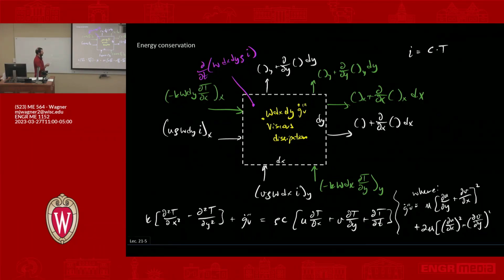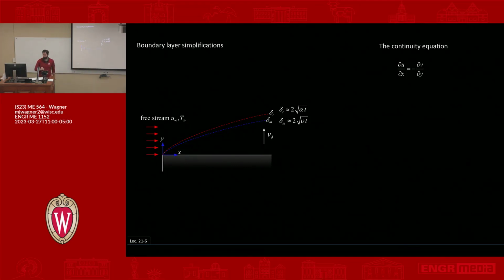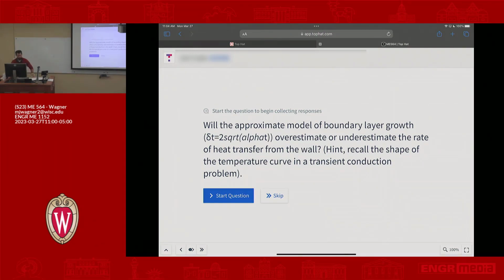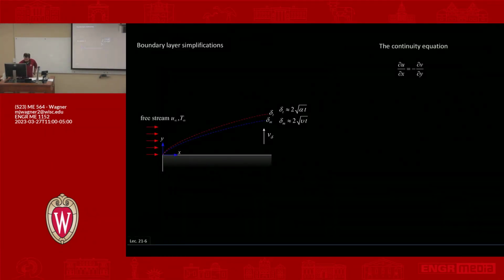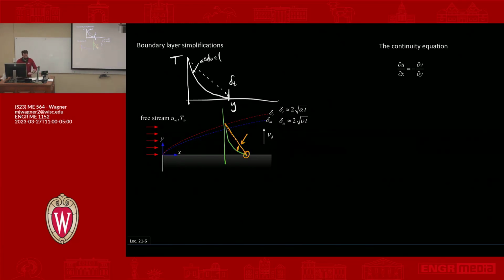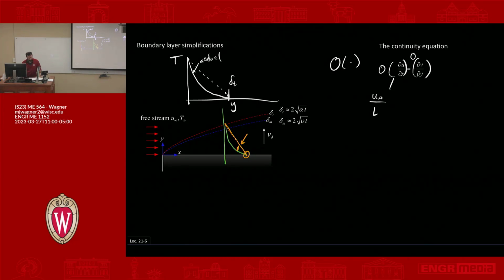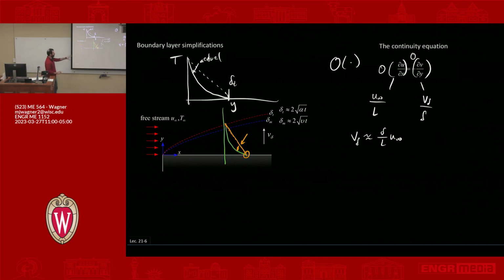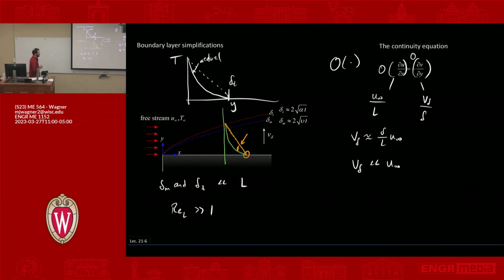ME564 (S23): Lecture 22.1